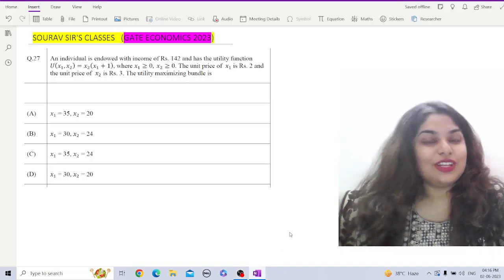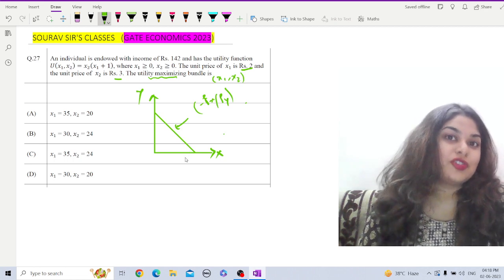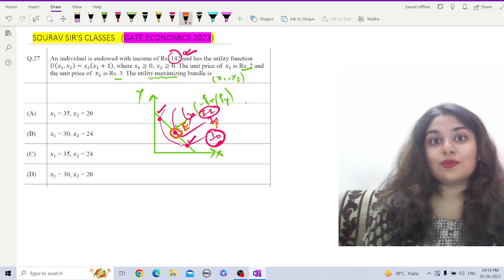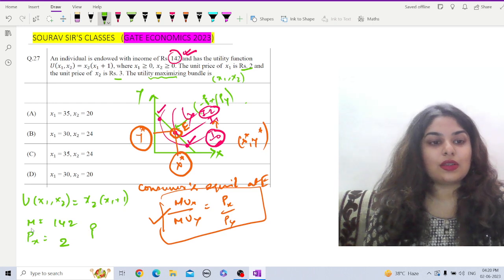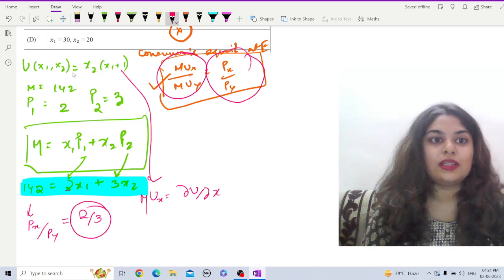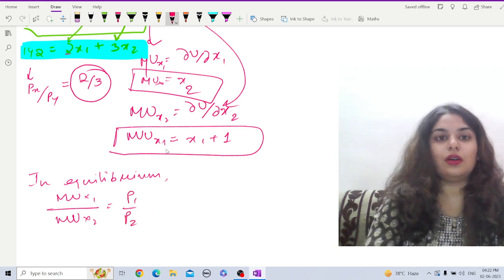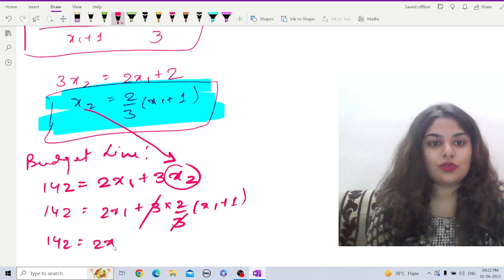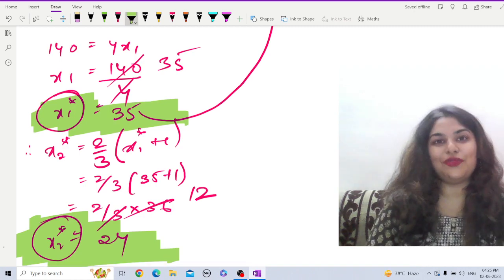GATE ECONOMICS 2023 with detailed solution of the question Q27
The Graduate Aptitude Test in Engineering (GATE) is a national-level examination conducted in India. Here's some information about the GATE exam:

Purpose: The GATE exam is conducted to assess the comprehensive understanding of undergraduate engineering and science subjects. It serves as a qualifying examination for admission to postgraduate programs (Masters and Ph.D.) in engineering, technology, architecture, and science at various Indian institutes, including the Indian Institutes of Technology (IITs) and the Indian Institute of Science (IISc). GATE scores are also used by some public sector undertakings (PSUs) for recruitment purposes.

Exam Pattern: GATE is a computer-based test (CBT) that consists of multiple-choice questions (MCQs) as well as numerical answer type questions (NAT). The exam duration is three hours. The question paper includes both general aptitude questions and subject-specific questions. The exam is conducted in multiple sessions for different disciplines.

Disciplines: GATE covers a wide range of disciplines, including Aerospace Engineering, Chemical Engineering, Civil Engineering, Computer Science and Information Technology, Electrical Engineering, Electronics and Communication Engineering, Mechanical Engineering, and many more. There are 27 papers in total, and candidates can choose any one paper as per their eligibility and interest.

Eligibility: To be eligible for the GATE exam, candidates must hold a Bachelor's degree in Engineering/Technology/Architecture or a Master's degree in Science/Mathematics/Statistics/Computer Applications or equivalent. Final-year students are also eligible to apply. The eligibility criteria may vary slightly depending on the specific discipline.

Score Validity: The GATE score is valid for three years from the date of announcement of results. Candidates can use their GATE scores to seek admission to postgraduate programs within this validity period.

Syllabus and Preparation: The GATE syllabus varies for each discipline and is available on the official GATE website. Candidates should thoroughly study the core subjects as per their chosen paper. Preparation typically involves a combination of self-study, reference books, online resources, solving previous years' question papers, and taking mock tests. It is advisable to start preparing well in advance to cover the entire syllabus and practice extensively.

Admissions and Job Opportunities: GATE scores are used by various institutions for admissions to postgraduate programs. Participating institutes release their individual cutoff scores for admissions. Additionally, many PSUs and private organizations consider GATE scores for recruitment purposes, offering job opportunities to candidates based on their GATE performance.

It's important to stay updated with the official GATE website or refer to the official GATE information brochure for the most accurate and up-to-date information regarding the exam, including application dates, eligibility criteria, exam pattern, and any changes or updates specific to each year's examination.